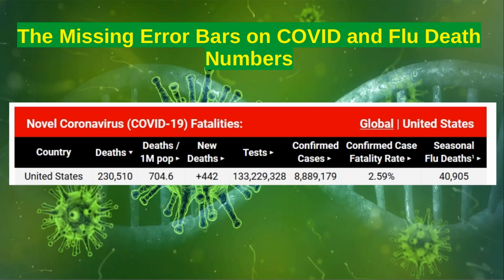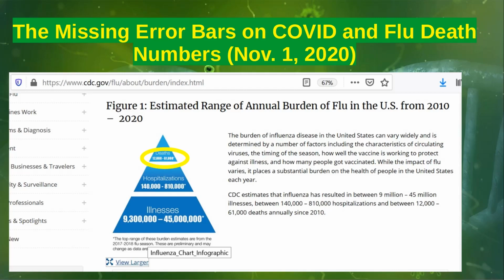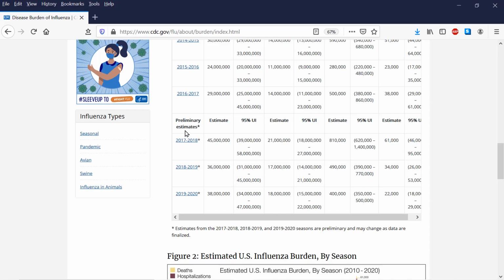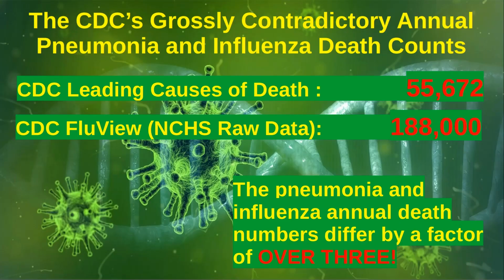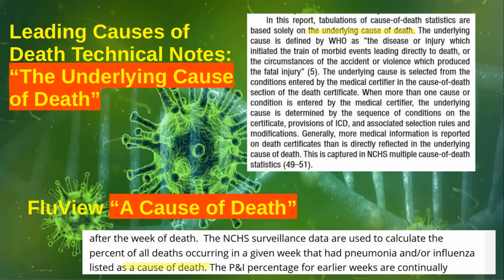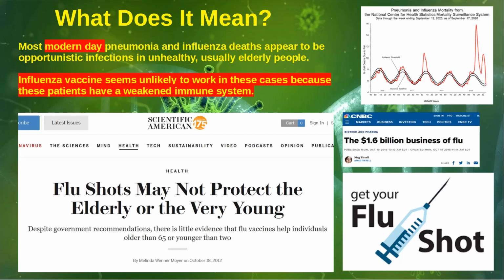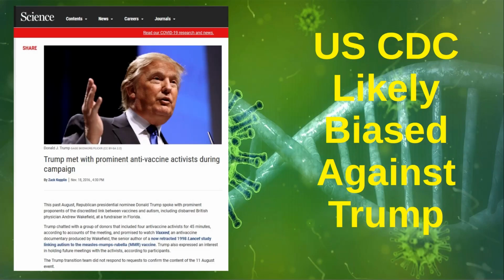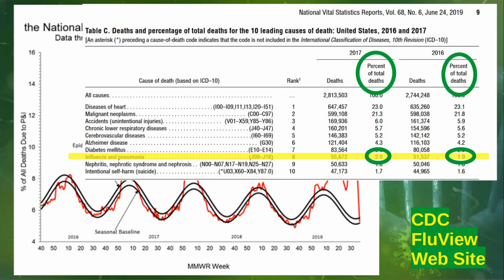The Election and the Missing Error Bars on COVID and Flu Death Numbers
A video on the grossly contradictory CDC FluView pneumonia and influenza death numbers, implied to be influenza virus death numbers, and the CDC Leading causes of death report pneumonia and influenza death numbers, which differ by over a factor of THREE, the lack of reported error bars on the CDC flu and COVID death number counts, required by standard scientific practice, and the effect of this on the US Presidential election.

The FluView web site claims six to ten percent of all deaths are pneumonia and influenza in a prominently displayed graphic.  However, the Leading Causes of Death report claims about two percent of deaths are caused by pneumonia and influenza, less than one third of the percentages reported on the FluView web site.  No error bars are reported on these numbers.

Looking at the numbers behind the percentages.  The CDC uses two grossly contradictory numbers of annual deaths from pneumonia and influenza: about 55,000 in the annual leading causes of the death report and about 188,000 in National Center for Health Statistics (NCHS) data used on the FluView web site to report the percentage of deaths each week due to pneumonia and influenza.  These differ by a factor of OVER THREE.  The larger FluView number is comparable to the current cumulative total COVID-19 deaths in the United States frequently cited by the media and compared to a smaller number of about 40,000 "flu deaths."

O Use of the flu death numbers in popular reporting on COVID and the election, usually lacking any error bars, is discussed.

o The CDC's mysterious "flu death" mathematical model -- a theory -- assigning about 50,000 deaths per year to the influenza virus, mostly pneumonia deaths that lack a laboratory confirmed influenza infection, and the usually unreported errors on the output of this model is discussed.

o Evidence of large uncertainties in the assignment of cause of death by doctors, coroners and others is discussed.  The lack of proper error bars due to this on both reported "flu death" numbers and COVID death numbers.

o Specific reasons why the CDC would likely be biased against President Trump due to his criticism of vaccine safety and historical statements on the possible role of childhood vaccines promoted by the CDC in causing autism are discussed.

References:

US CDC Disease Burden of Influenza (Mathematical Model of "Flu Deaths")

The most recent raw data appears to still be accessible on the FluView Pneumonia and Influenza Mortality web page:

(see Pneumonia and Influenza Mortality Section)

See Table C: Deaths and percentage of total deaths for the 10 leading causes of death: United States, 2016 and 2017  (Page 9 of PDF)

Line item 8 "Influenza and pneumonia"   lists 55,672 deaths in 2017

Subscribers gain access to the advanced professional features of our censored search web site and service -- censored-search.com -- a search engine for censored Internet content banned or shadow-banned by increasingly censored, advertising beholden social media and search engines such as Google, YouTube, and Facebook.  The free version of censored-search.com -- available to all -- uses a modified page rank algorithm, essentially a popularity contest.  The paid professional version includes advanced search algorithms to find and prioritize content that is probably being censored by vested interests because it is useful and true -- for example, evidence that a product or service is harmful to users.